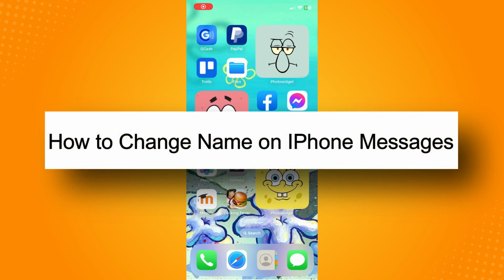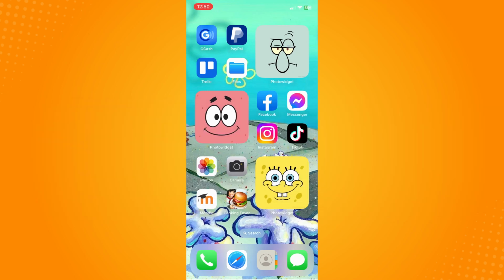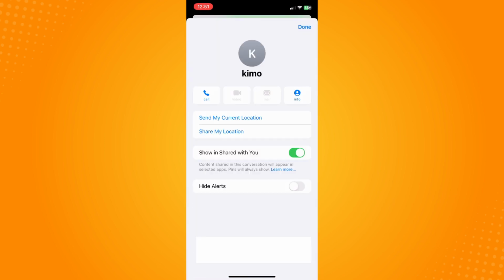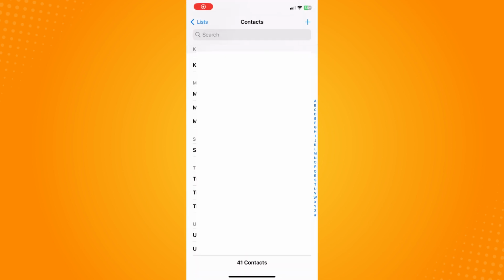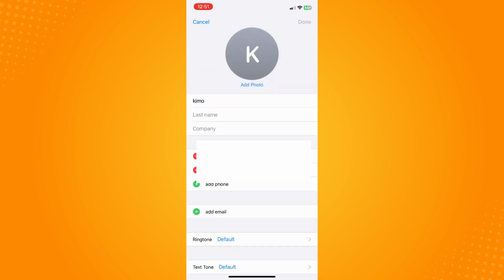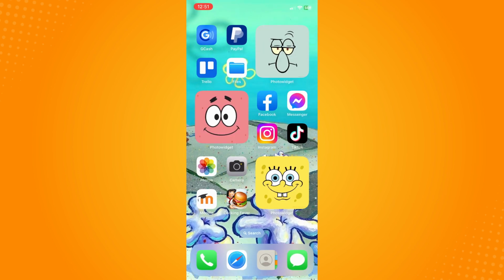How to Change Name on iPhone Messages (2023)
Learn‎‎‏‏‎ ‎How to Change Name on iPhone Messages

In this video I will show you‏‏‎ ‎how to change name on iphone messages